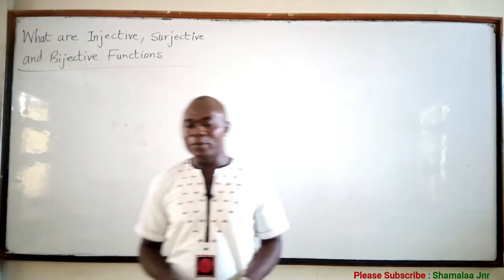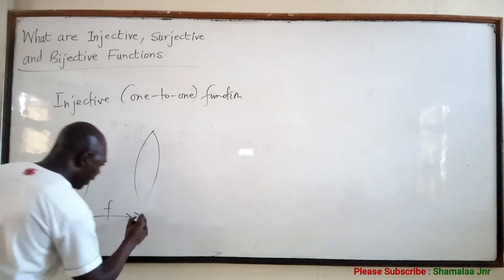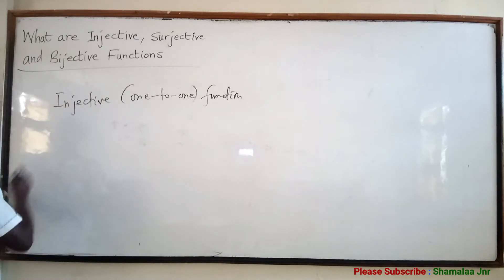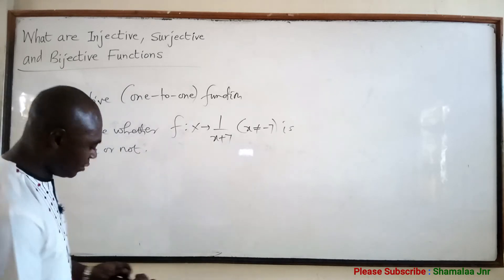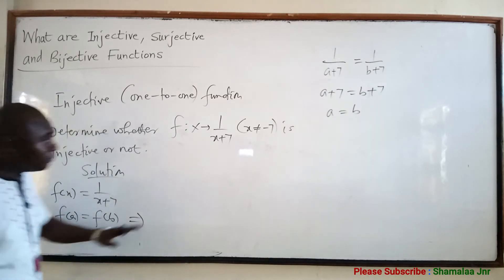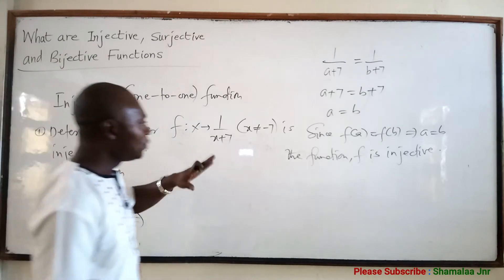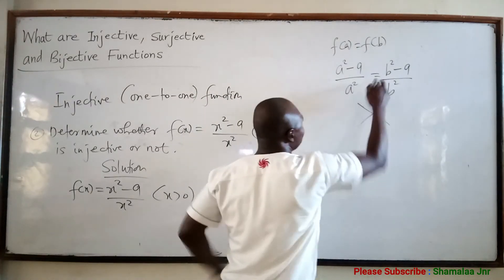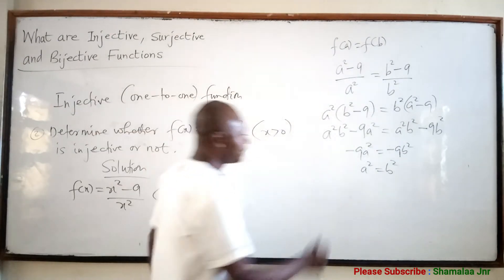What are Injective, Surjective & Bijective Functions? - Dr Douglas K. Boah (Shamalaa Jnr/Archimedes)